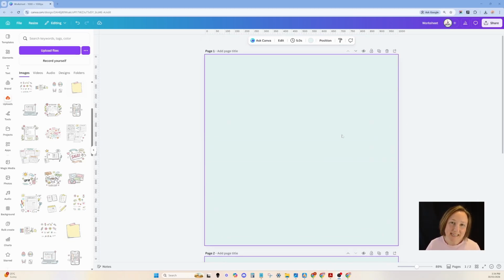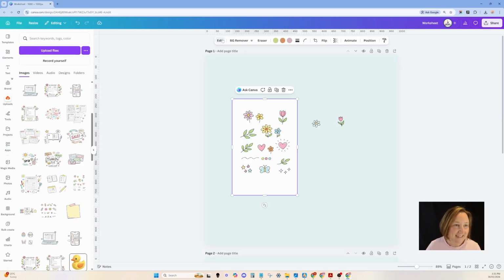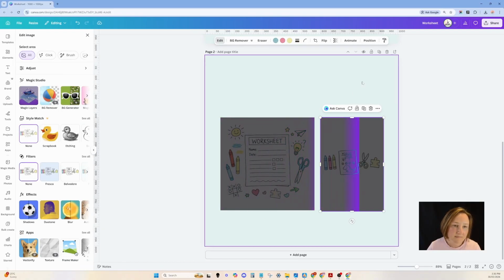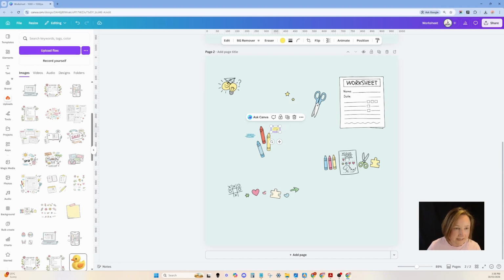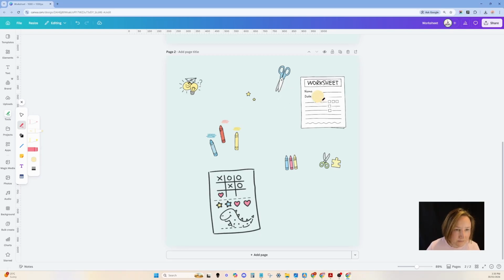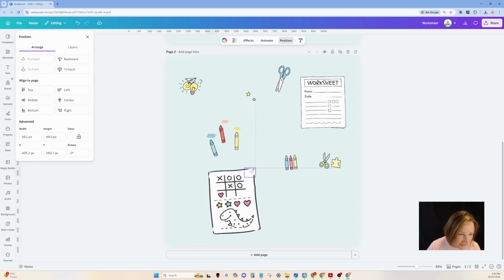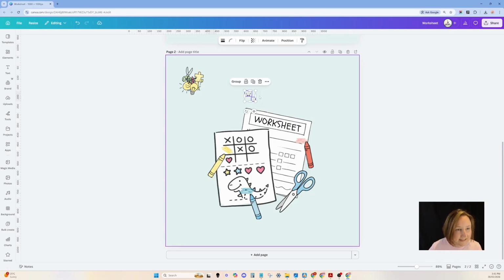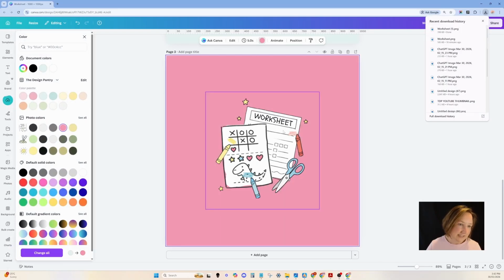How to use Canva Magic Layers to separate elements in one graphic - Doodle Edition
Watch how quick and easy it is to use Canva's new Magic Layers Feature to split elements in Doodle Clipart.